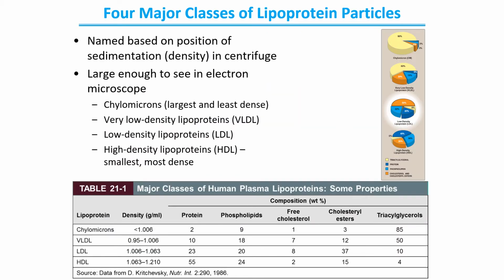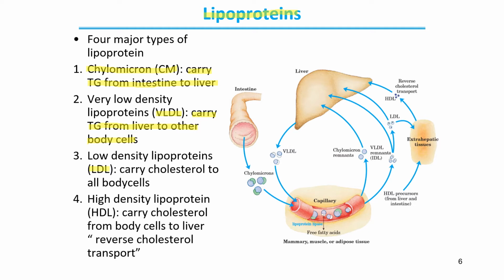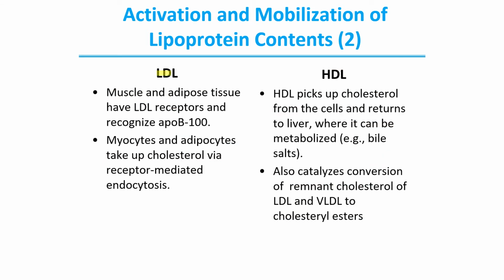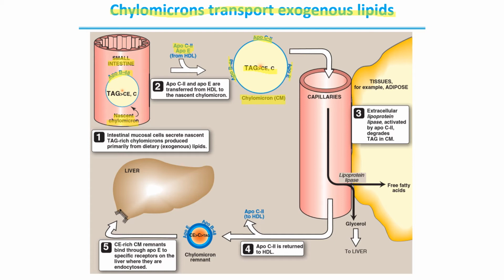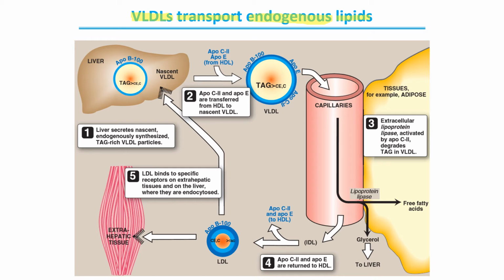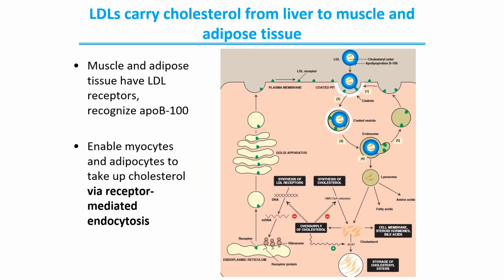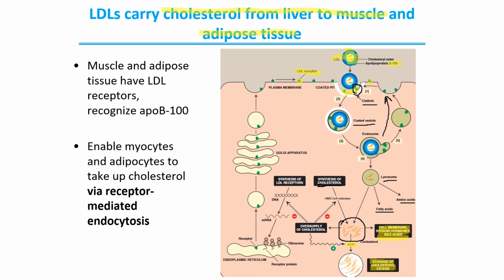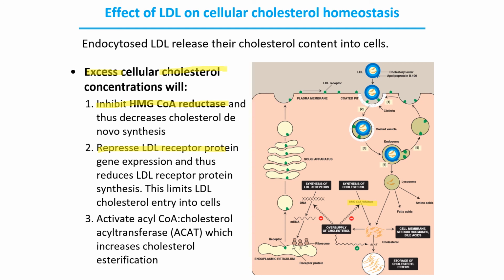Biochemistry - Lec 36